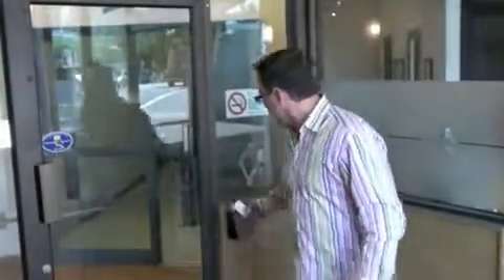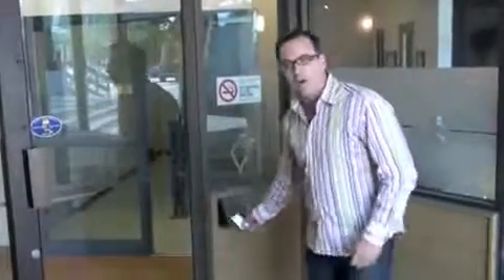An Access Control System is Not a Security System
In a guest video blog post for Ian Watt, Mike Jagger of Provident Security explains why the access control system in your condo might not be providing any real security.
From user Provident1087.